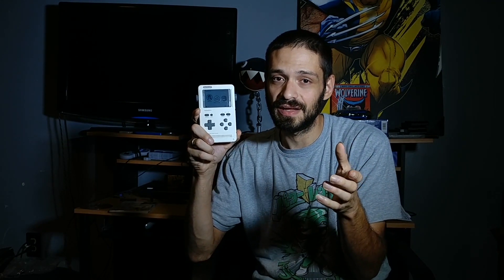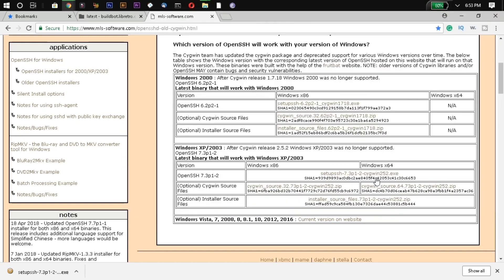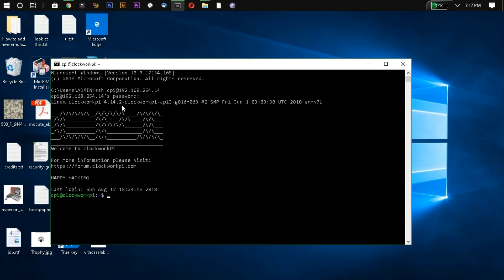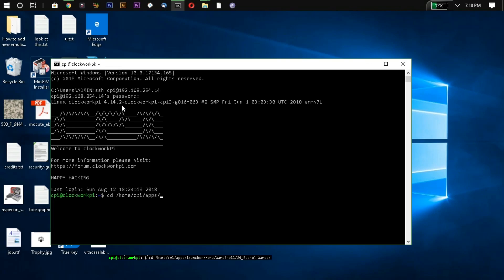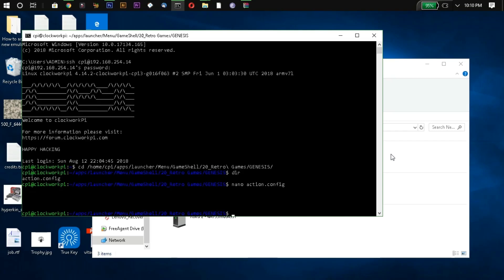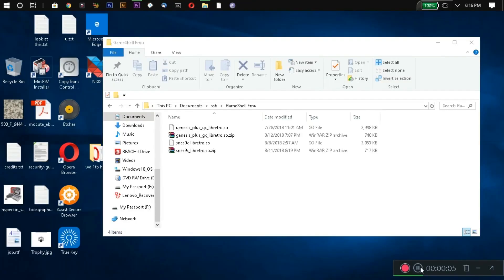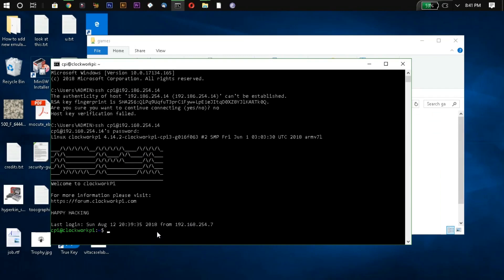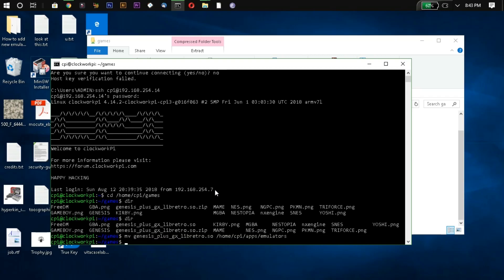Adding Emulators To The GameShell : We Get Technical | We Deem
The GameShell, a module open source gaming handheld... How hard can it really be to add emulators and ROMs to? Let's find out...